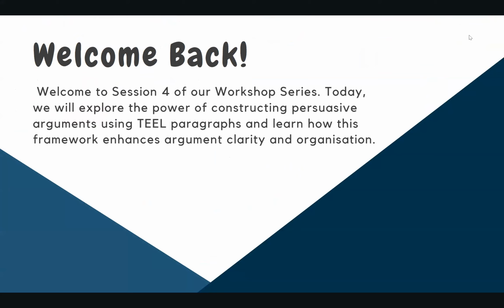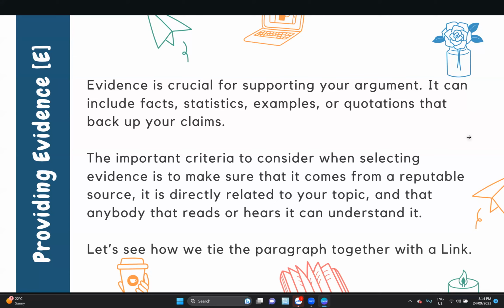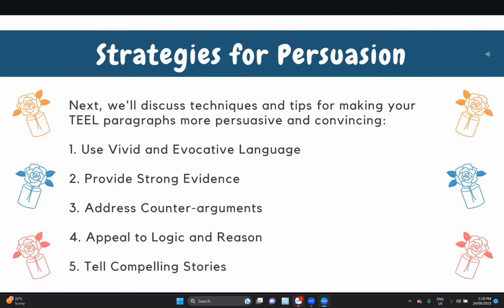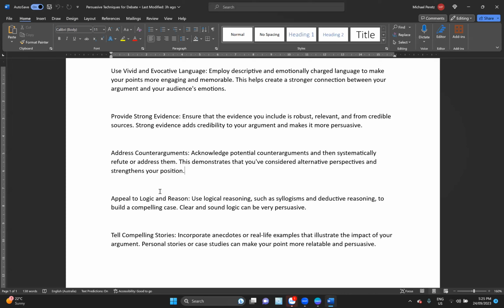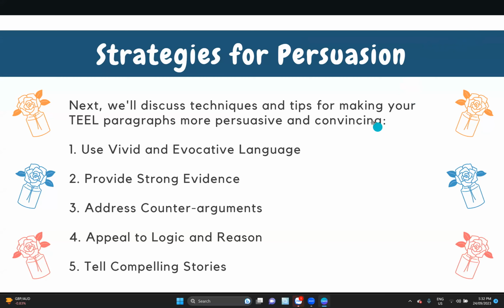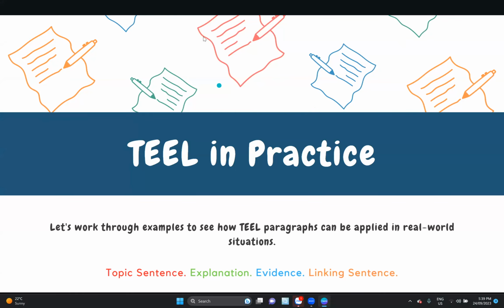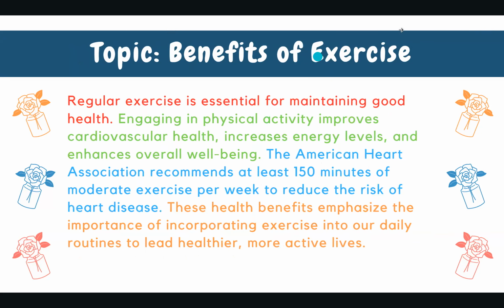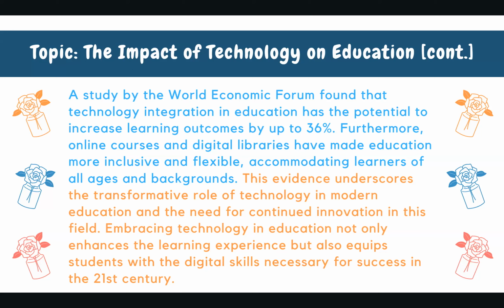NCSN Official Debate Orientation Training Workshop | 24/09/2023